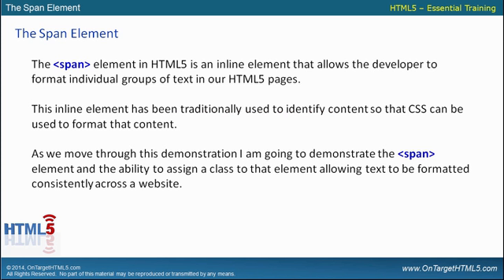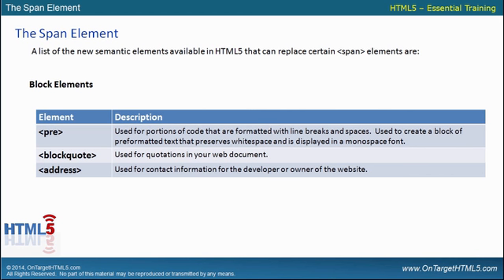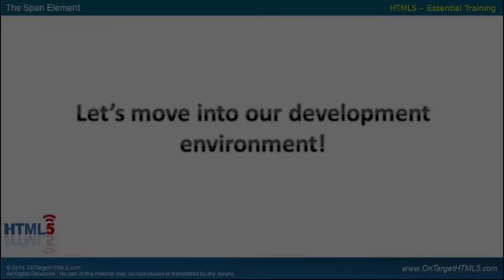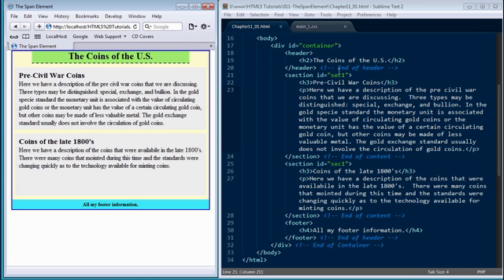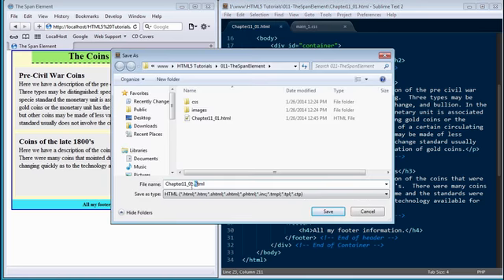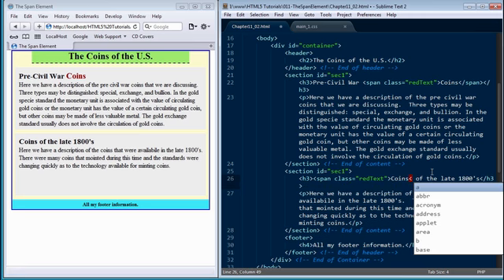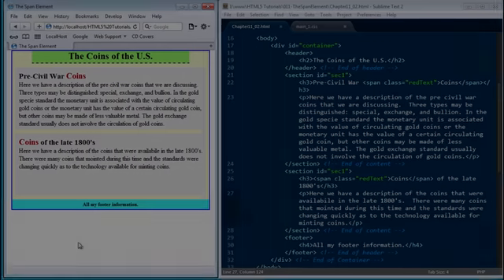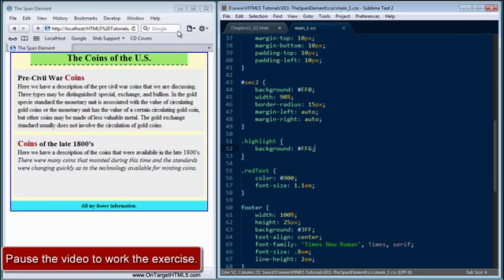The Span Element in HTML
In this tutorial we investigate the span element in HTML.  We demonstrate how the span element is used in HTML and the ability to assign classes and ID's to that element and why they would be used in proper HTML document structure.